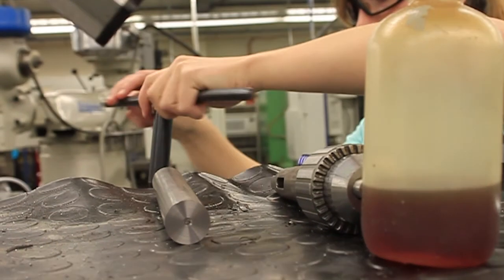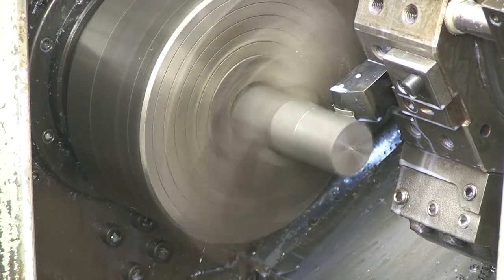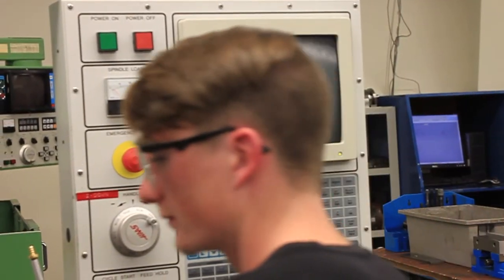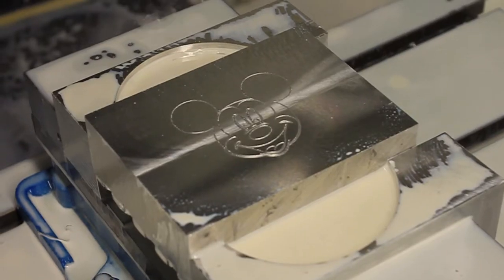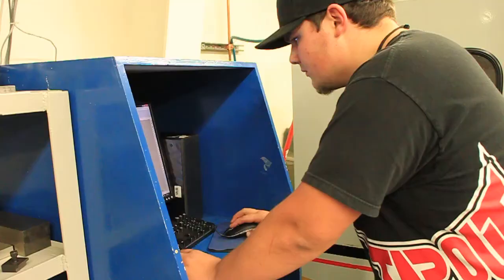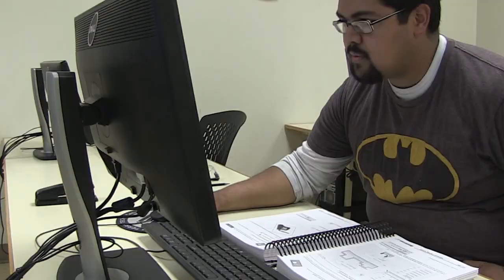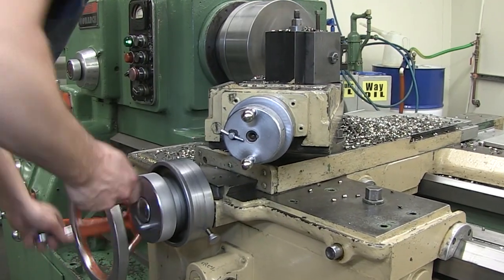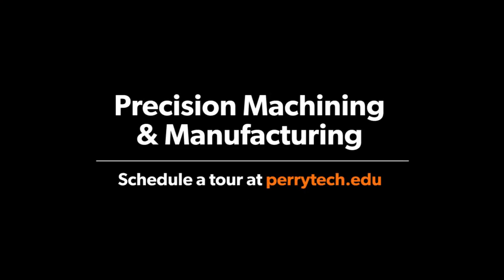Perry Technical Institute - Precision Machining & Manufacturing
See your ideas go from blueprint to finished product as a trained machinist.

Perry Tech’s one-year Precision Machining & Manufacturing program teaches the versatile machining trade by combining theory with practical application in the shop. With training from Perry, you can use your knowledge of the working properties of metals and other materials and your skills operating manual and computerized machinery to transform ideas into working parts.

Match your skills with your interests – skilled machinists are needed in virtually every industry. Your skills as an entry-level machinist can take you wherever you want to go.